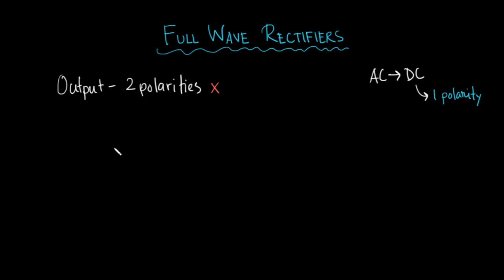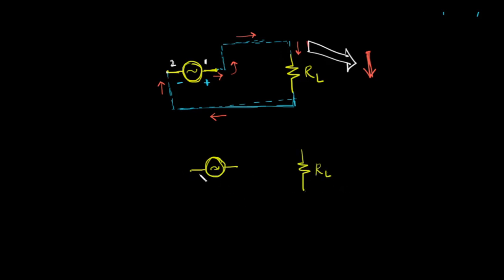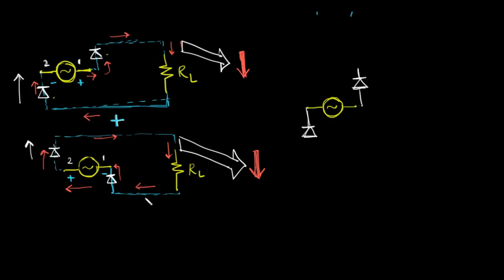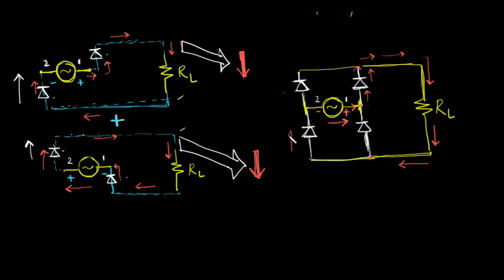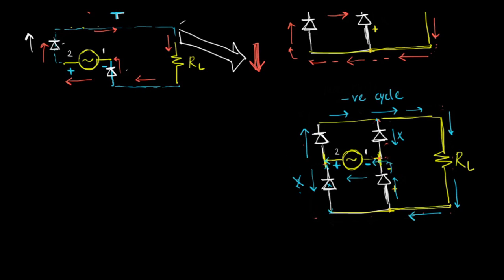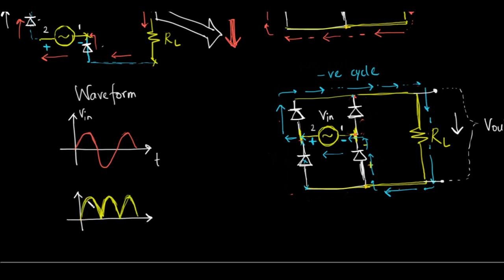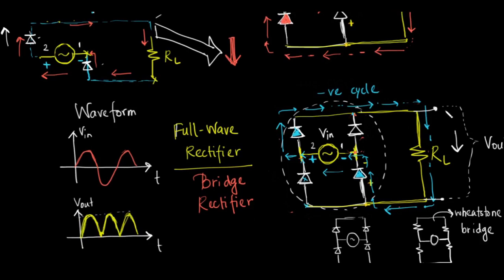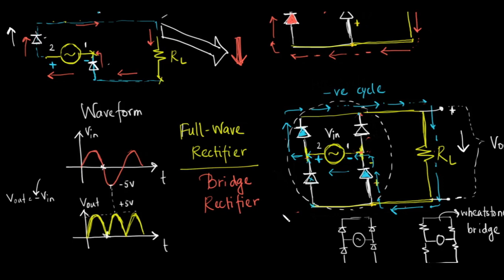Lecture 5.1.3 | Full-Wave Rectifiers